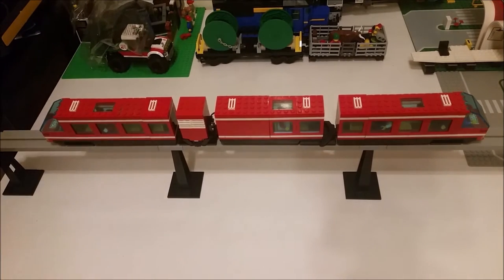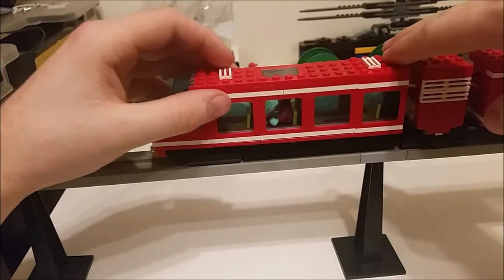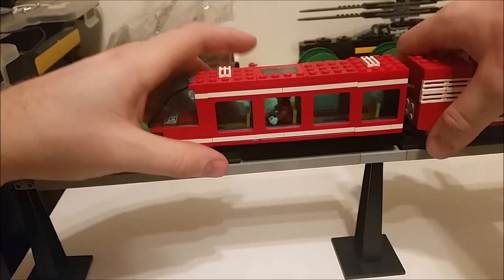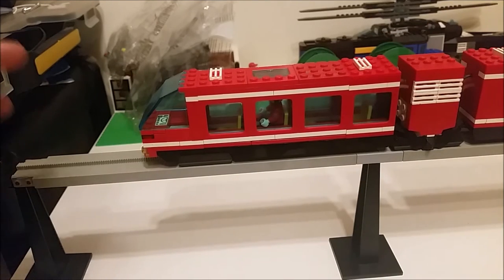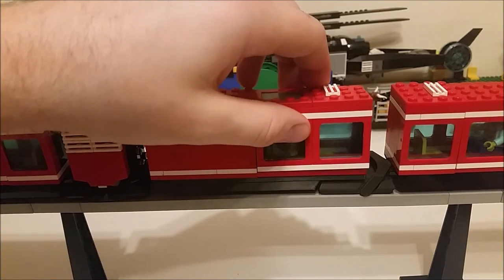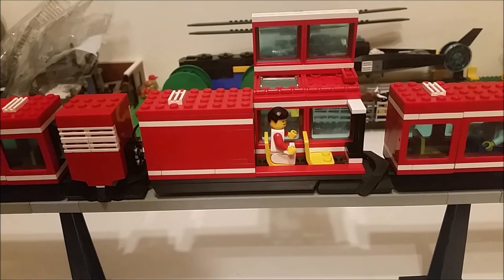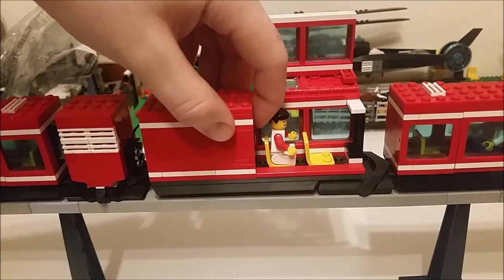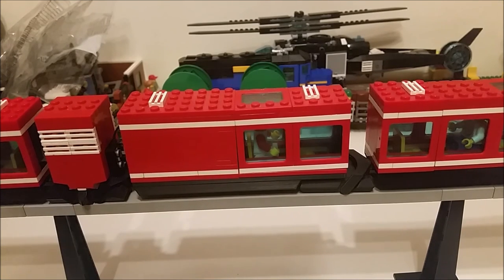The Collection - 3 car Airport Shuttle Monorail train!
I show off my extended version of this iconic Lego model - with only 2 parts needed to complete as well.